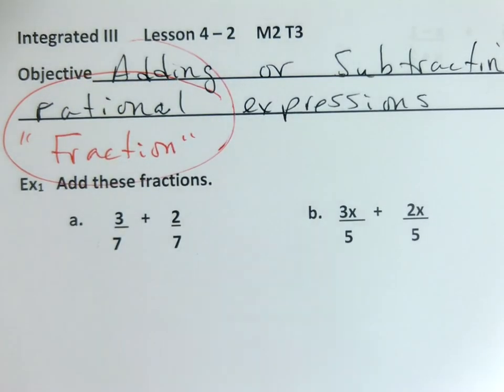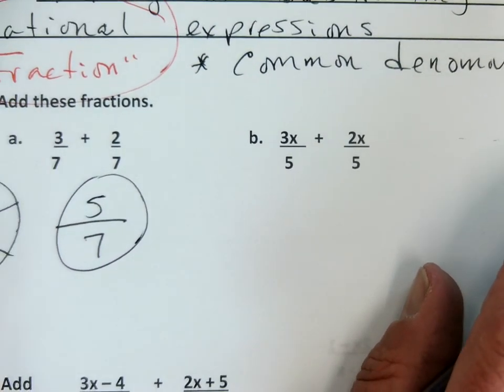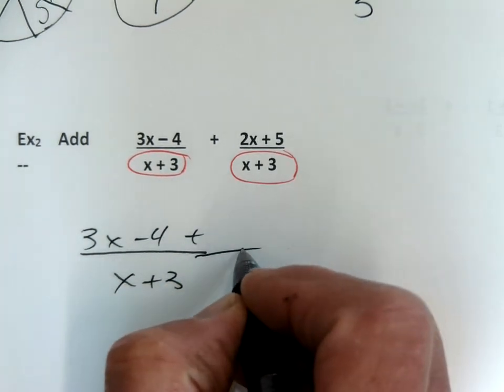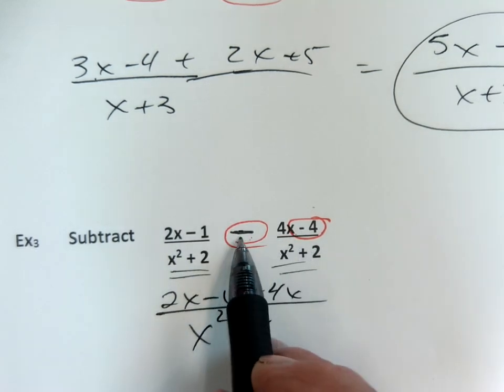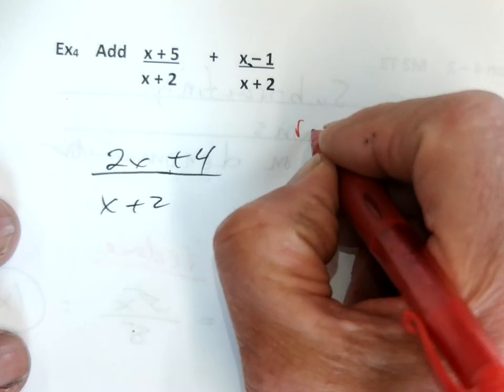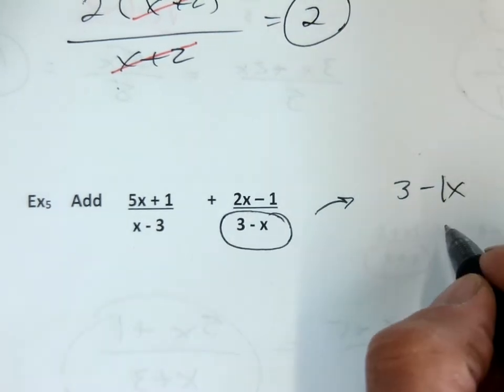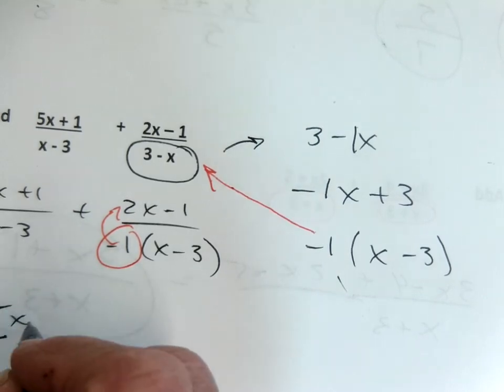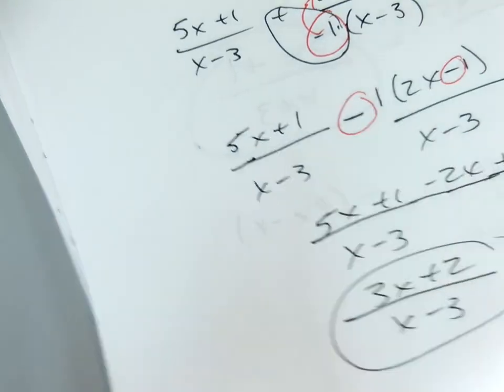Alg2 4 2 Adding Fractions